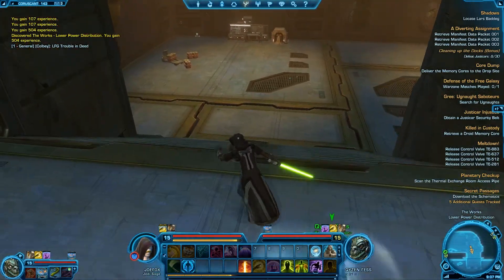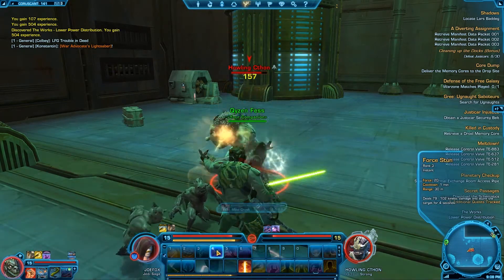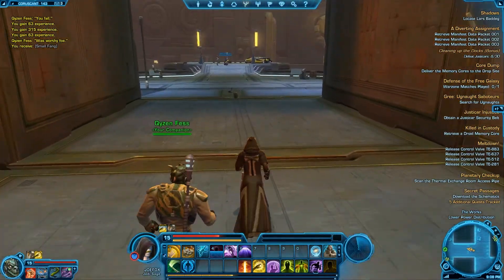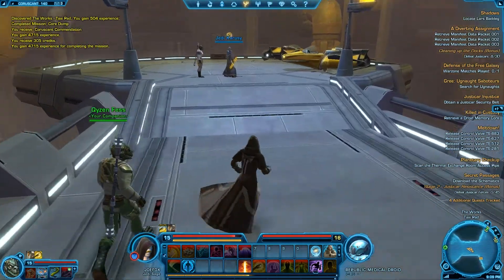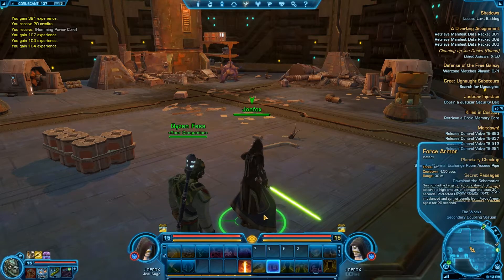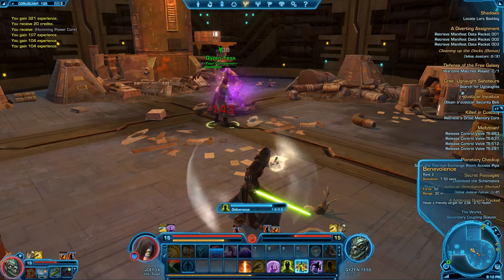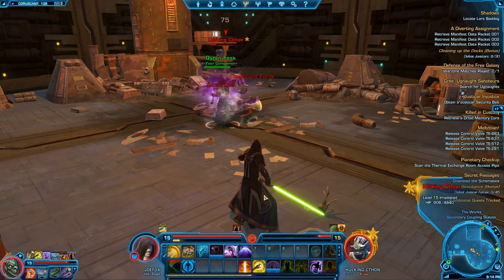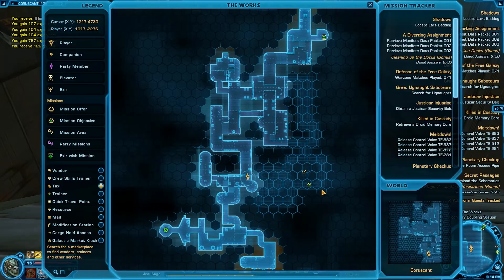SWTOR Gameplay - Jedi Consular Sage The Works Part 2 Mission Quest Commentary